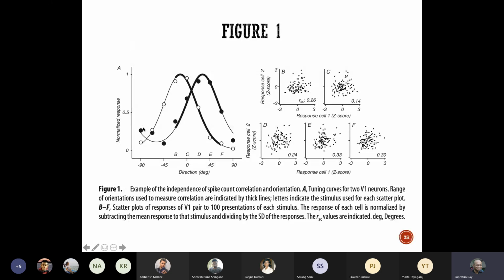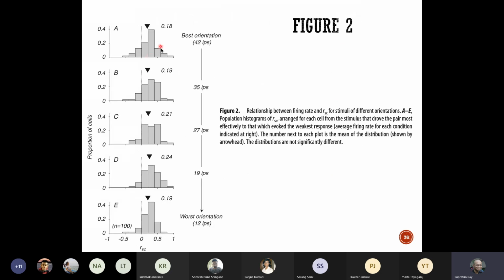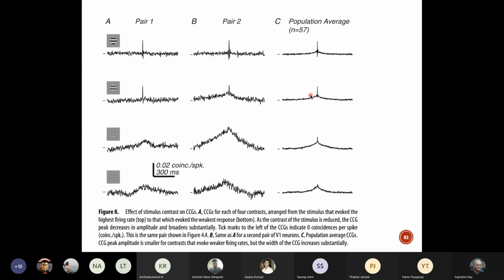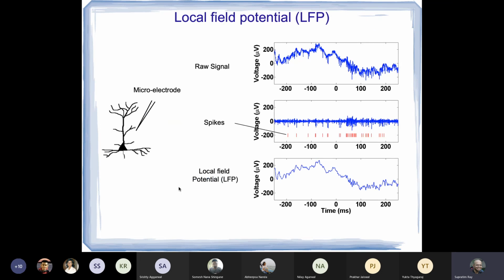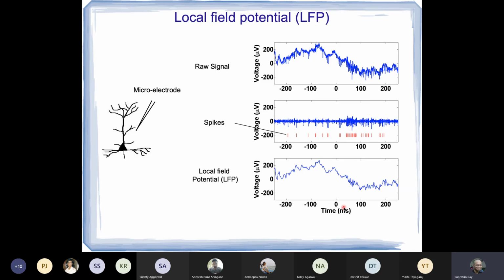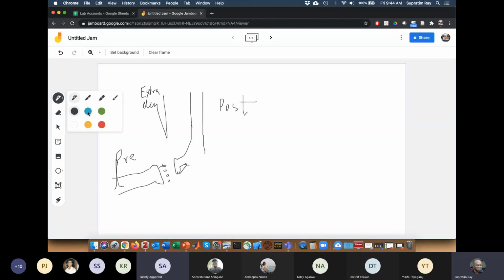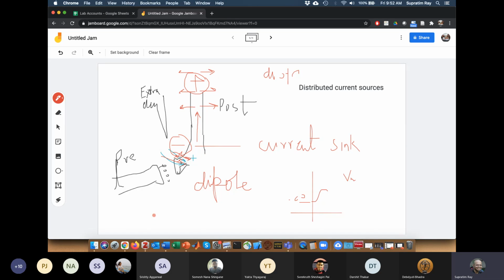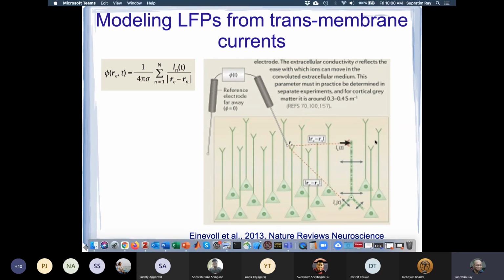Lecture 8, Neural Signal Processing Course (NS212), IISc Bangalore.